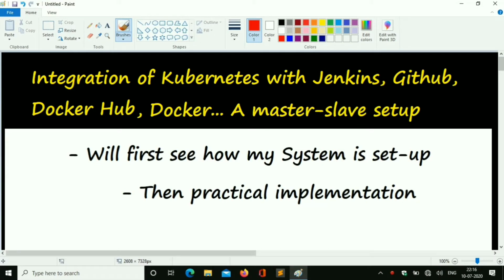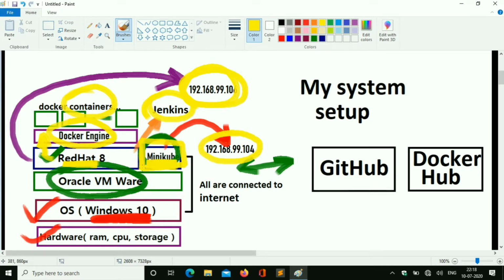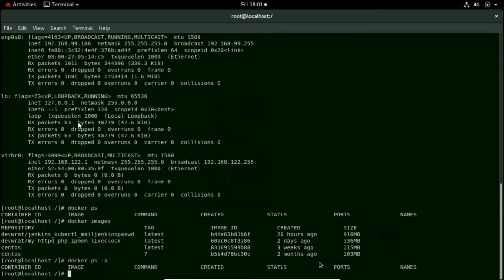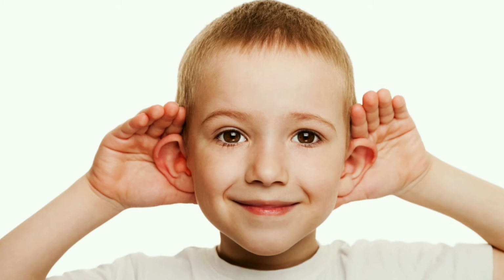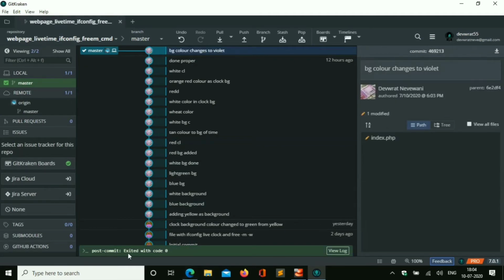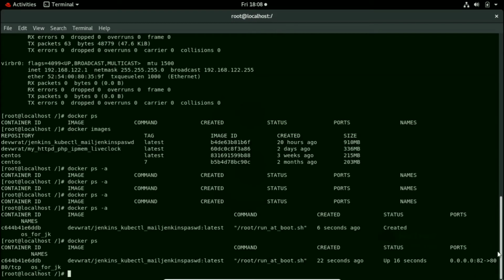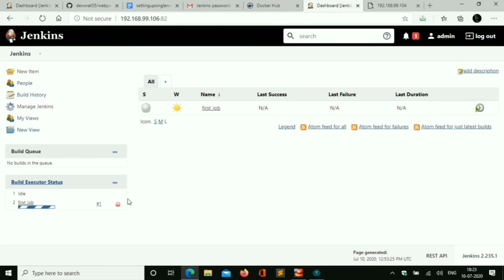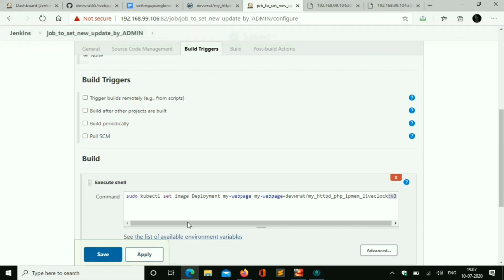Kubernetes, Jenkins, Master Slave